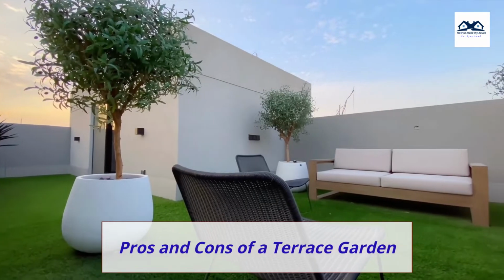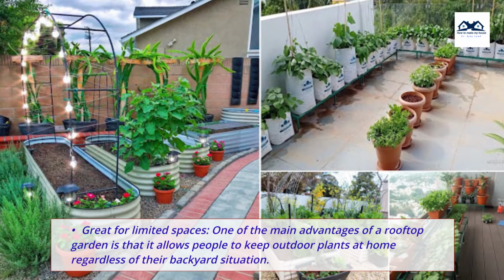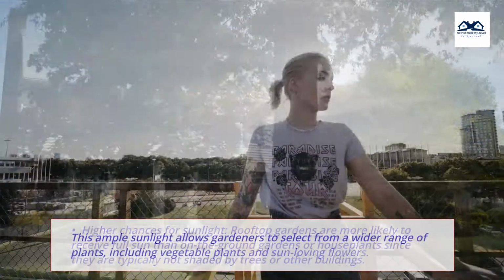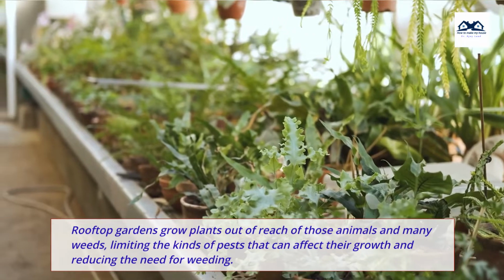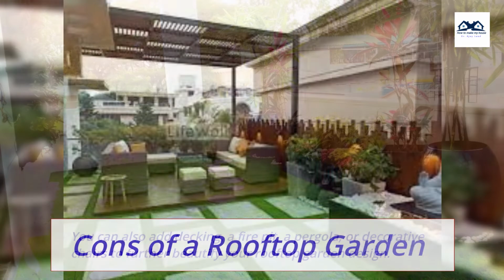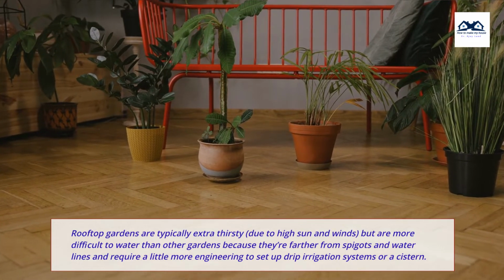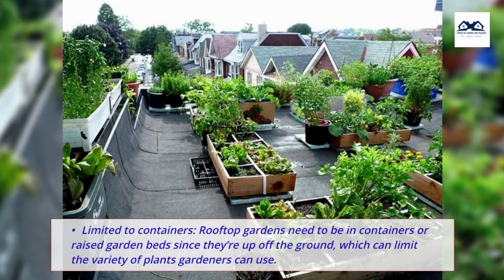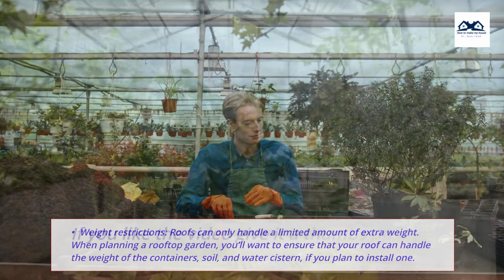Pros and Cons of a Terrace Garden | Urban Rooftop Garden | Awesome Rooftop Garden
If you are thinking about installing a roof garden or any other green roof there are several Pros and cons you should consider before making the final decision.
Here are some of the major pros and Cons of having a rooftop garden.